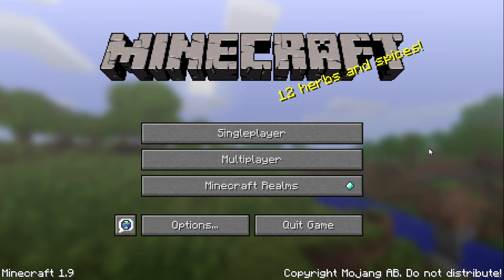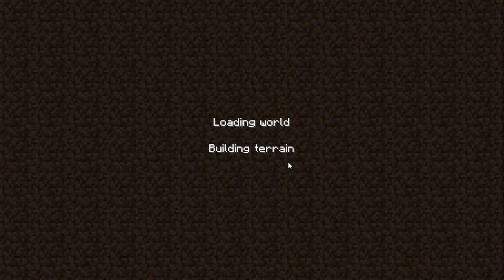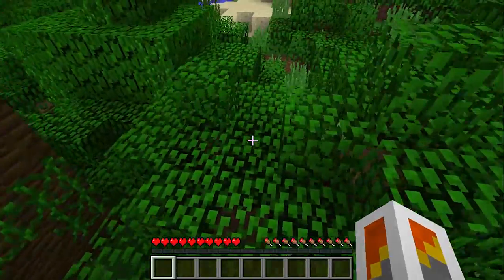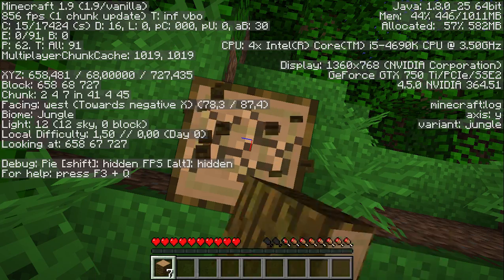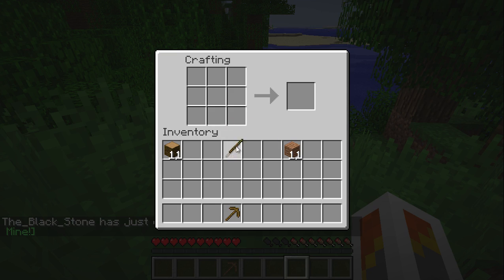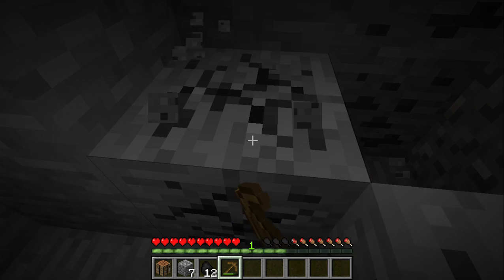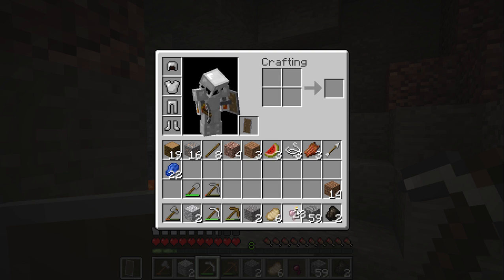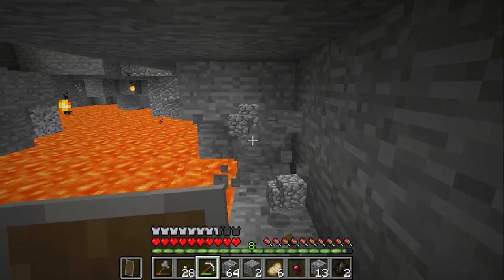Minecraft AutomationCraft S2 Episode 1: A Fiery Start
Happy Easter everyone! In this first episode of the second season of AutomationCraft, we start caving to gather up supplies and discover the difficulties of 1.9.
Make sure to keep those easter eggs fresh at all times! :D